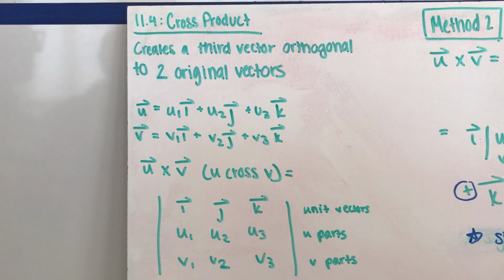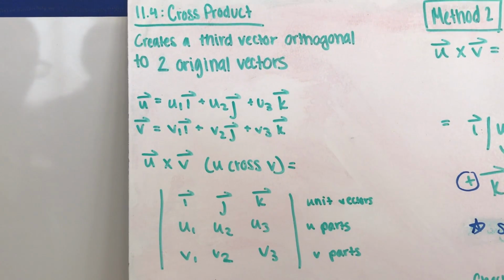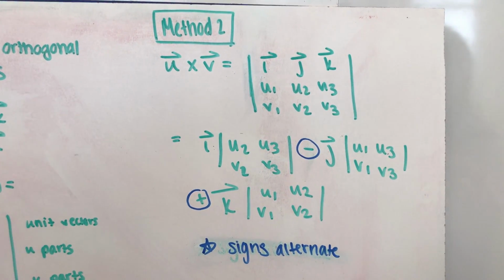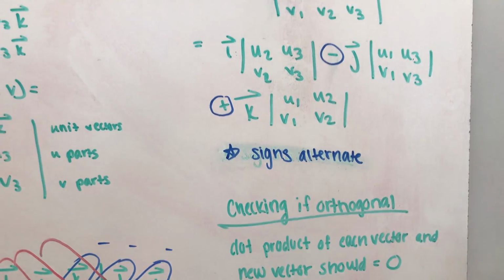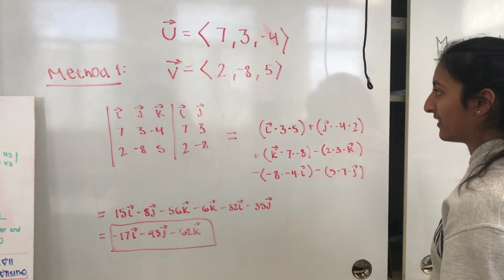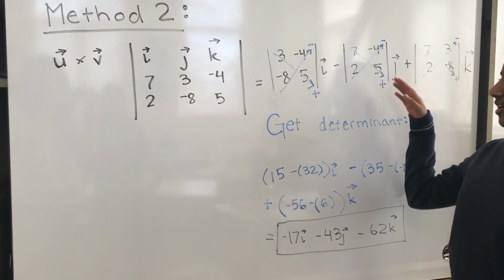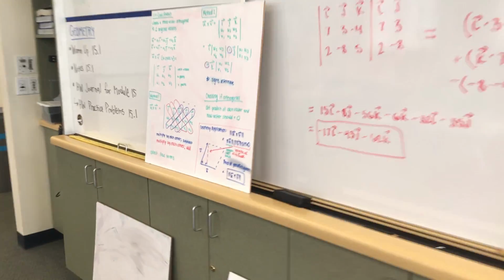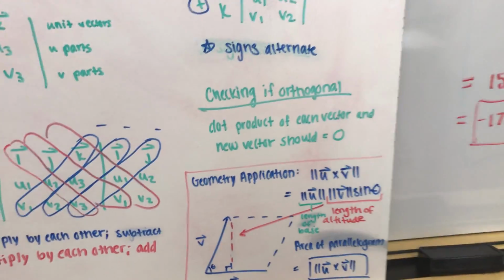Section 11.4: Cross Product